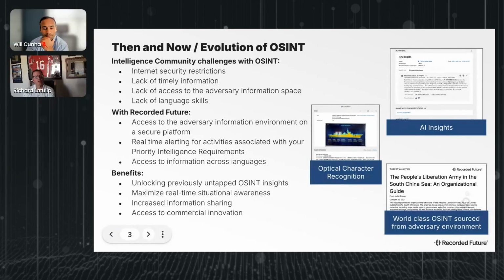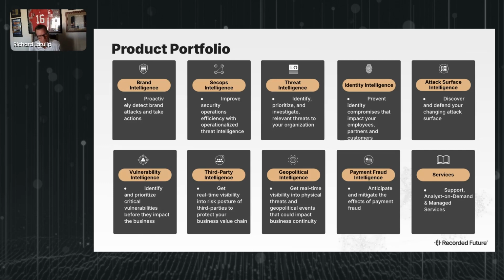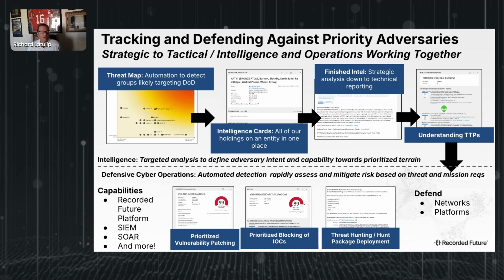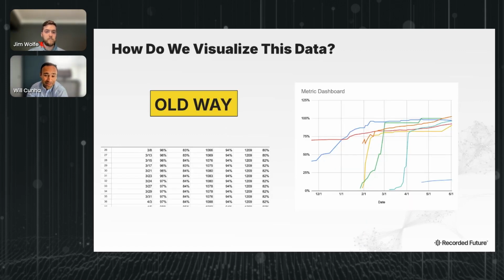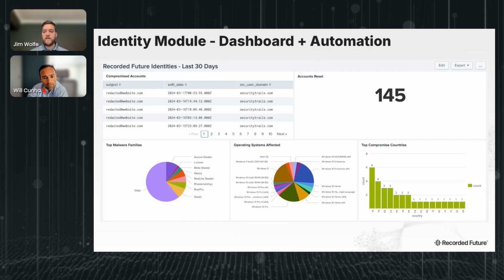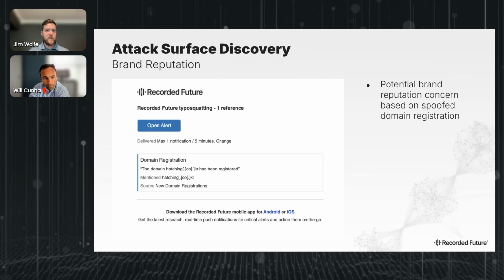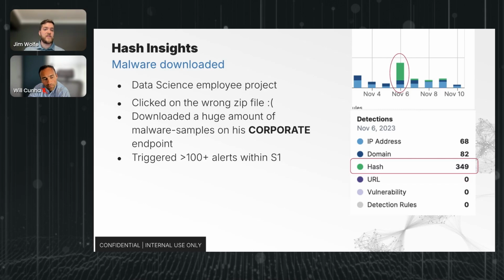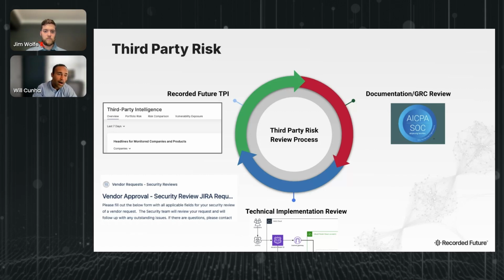2024 SAAD | Operationalizing Threat Research: From Intelligence to Action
How does security research and threat intel go hand in hand? In this session, you'll hear from security researchers at Recorded Future to understand what a typical day in the role looks like, how they identify and classify threats, and how they share this information internally and externally. Then, the internal security team at Recorded Future will show you how they leverage the threat intel to secure the organization.